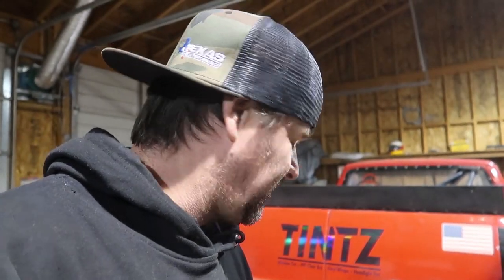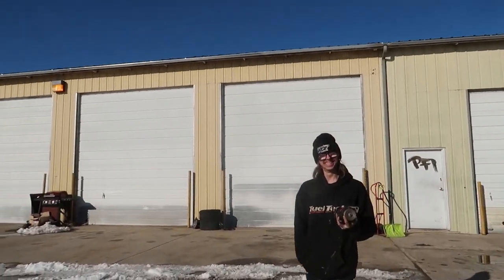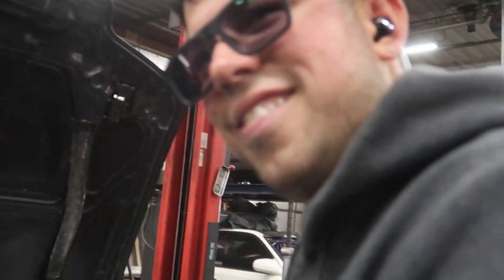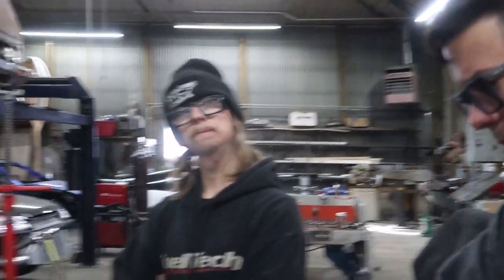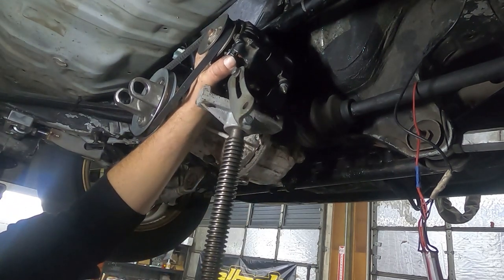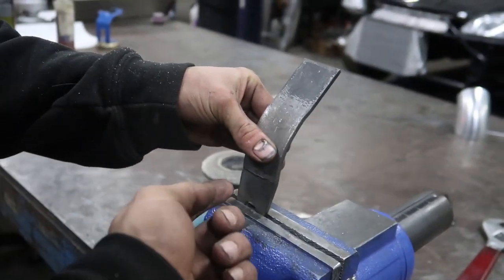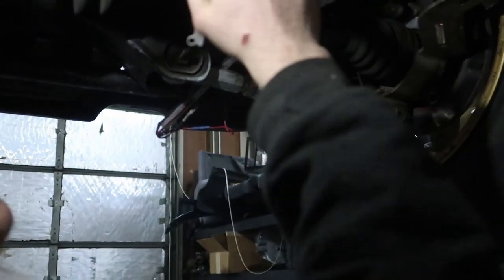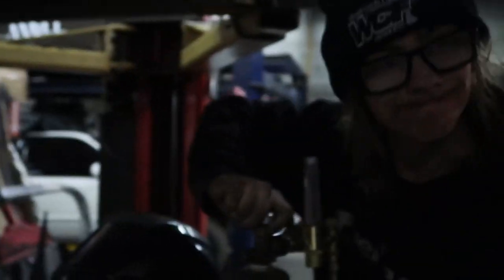Building an Alternator Mount for our 700hp H2B AWD Crx! Fun Father ,Son Project.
In this episode we need to solve a Major issue before raceweek. And that’s charging our battery.
So we get an alternator and then get super creative trying to drive it and mount it. So join us now for a good time getting prepped for Sic week.

For Any hot rod parts And rad merchandise visit

Sign the rpmact here